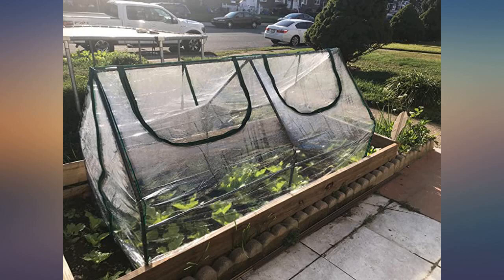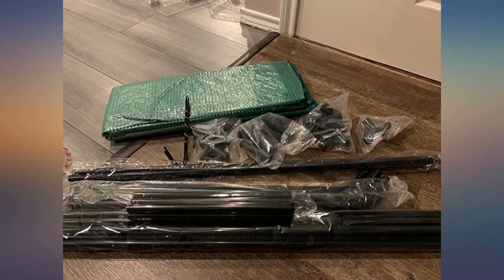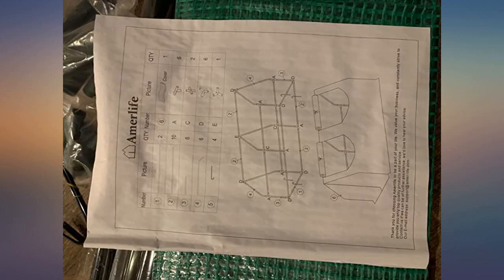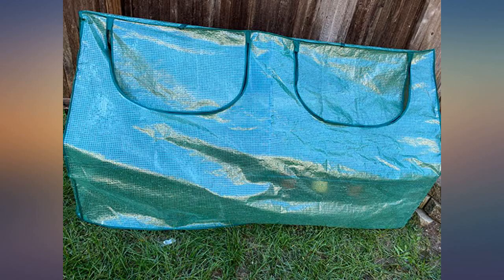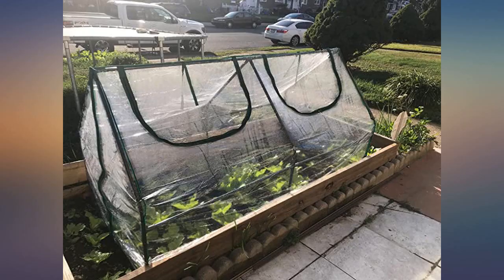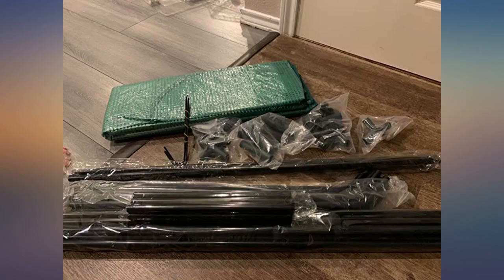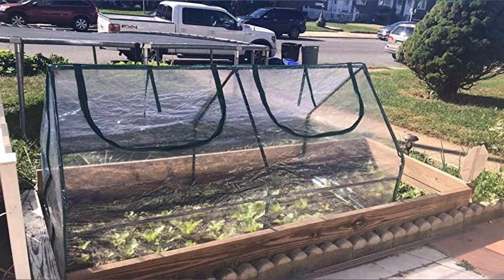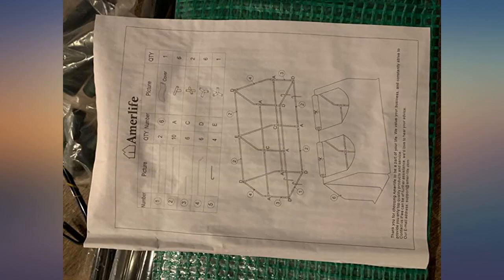AMERLIFE Portable Mini Greenhouse Waterproof UV Protected PVC Cover Suitable for review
Main Features:
by entering your model number.. 【Ideal Plant Growing Place】Clear PVC Greenhouse cover can stop plant seeds or fragile plants from frost,excessive heat and keep internal moisture. Also, it is portable and can be used to cover the plants which can't not move.. 【Solid Steel Frame & UV Protected PVC Cover】Amerlife portable mini greenhouse has heavy-duty powder coated steel framework and UV protected, Waterproof PVC cover to protect all the plants inside from coldness and direct sunlight. Extra 4 hooks for getting a more stable greenhouse.. 【Extended Long Cover Design】 The PVC cover can be buried in soil directly to be more airlighted and secure. Suitable for plant germination.. 【Roll-up Zippered Door 】Mini greenhouse has two doors that their ribbon can be tied to secure the door stay open. This design is for easy watering and ventilation.. 【Application】Lightweight and solid mini green house is quite suiable for Indoor or outdoor use, such as patio, balcony, backyard garden. Extra hooks are added to increase the steadiness of greenhouse.